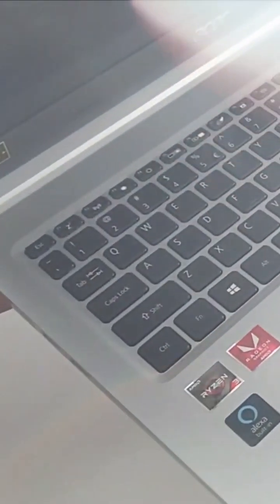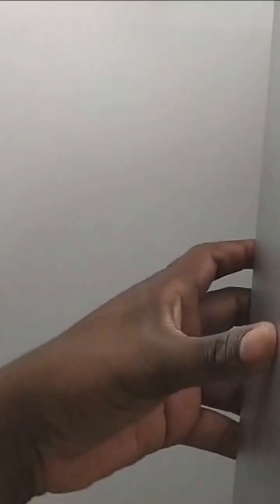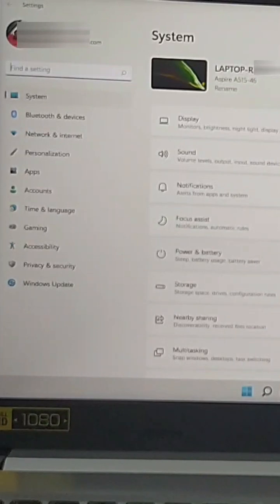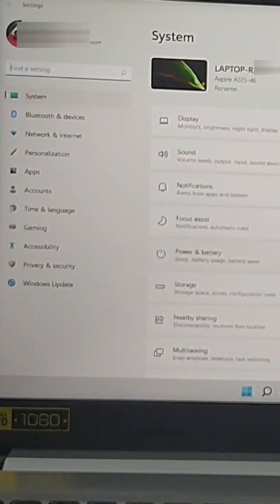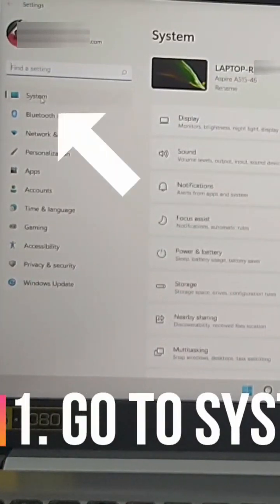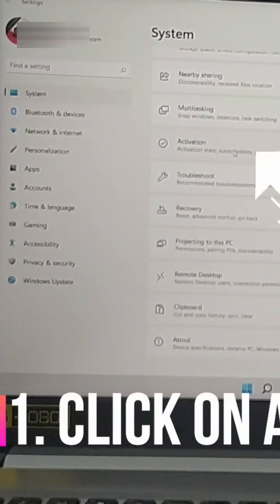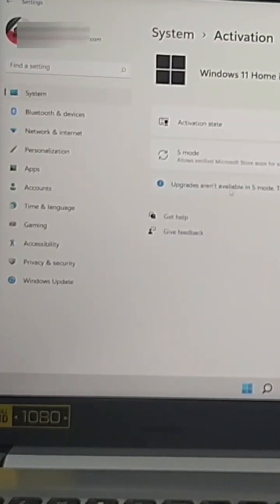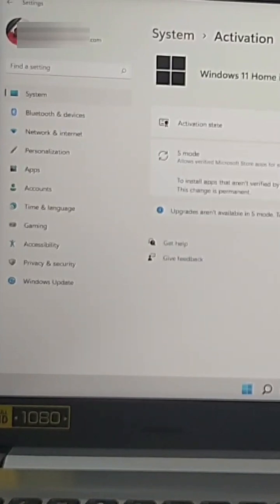How to Switch Out of S Mode in Windows 10 and Windows 11 (ACER ASPIRE 5 Laptop)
I was a bit alarmed when I received this and found out it came with windows 11 s-mode. I later found out this was an easy thing to do (nowadays)
This is to sharing an experience and give you some straight information on how to switch out of windows s-mode

Acer Aspire 5
(Acer Nitro 50 N50-640-UA91 Gaming Desktop)
(Kingston NV2 2TB M.2)
(Crucial BX500 1TB 3D NAND SATA 2.5-Inch Internal SSD)
(Crucial RAM 16GB Kit (2x8GB) DDR4))
(Toshiba Canvio Basics 4TB)
(Western Digital 3TB)
(SATA to USB 3.0 Adapter Cable)
(SATA to USB 2.0 Cable Adapter)